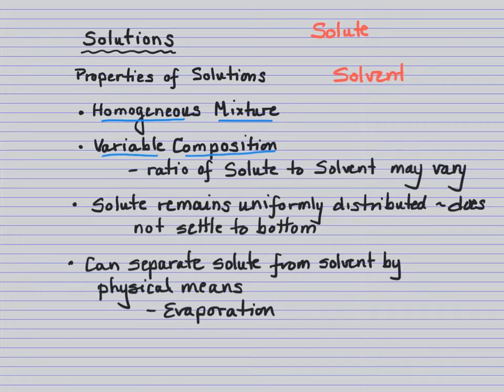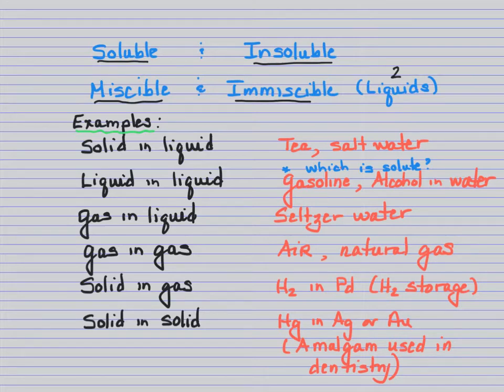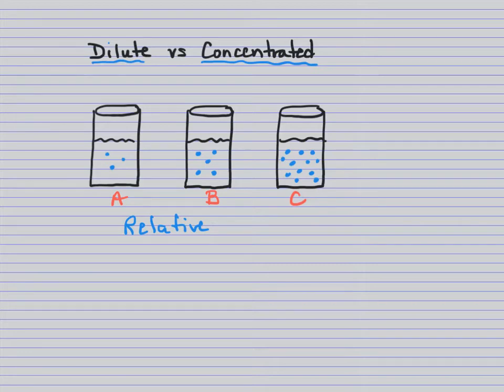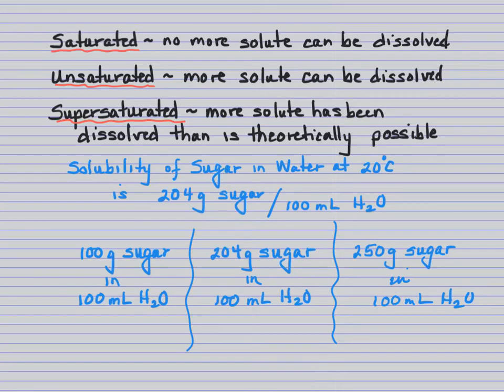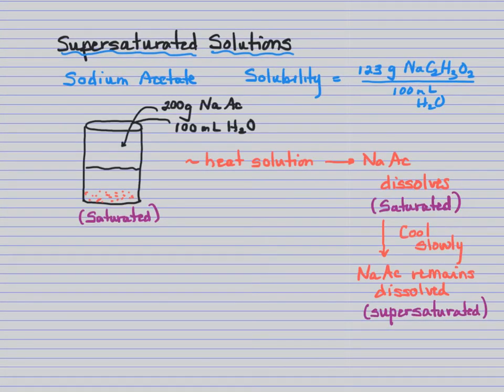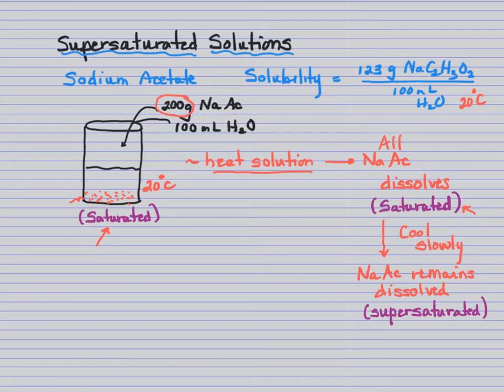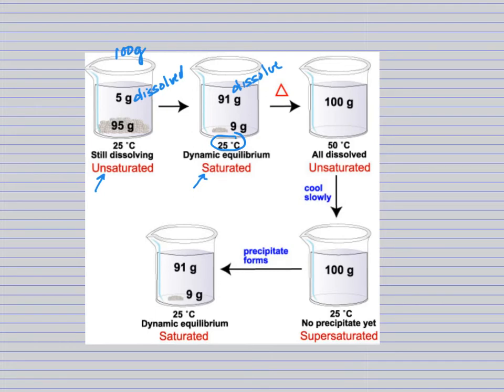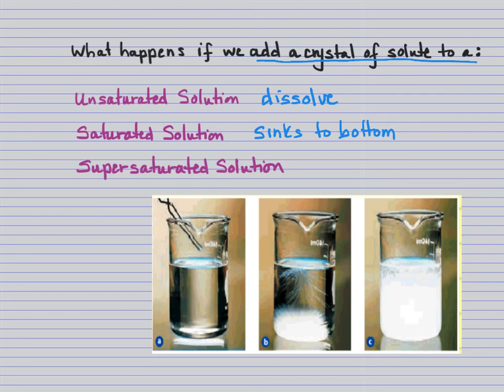Introduction to Solutions